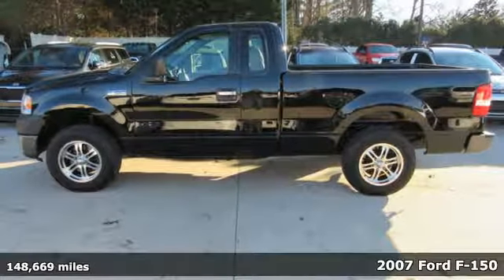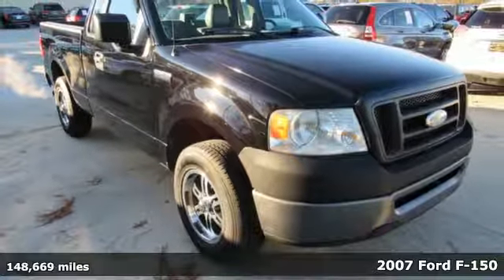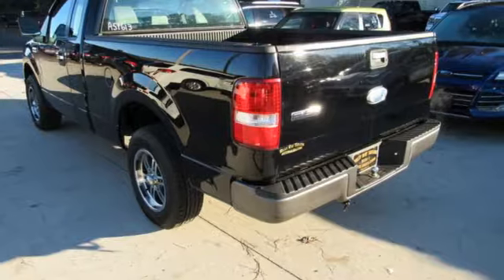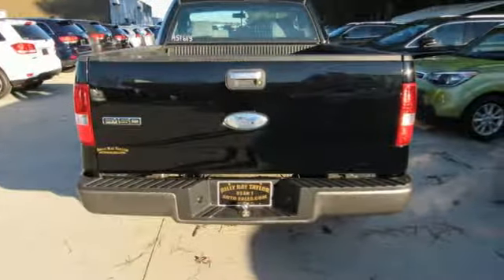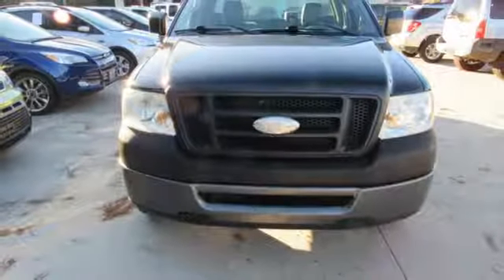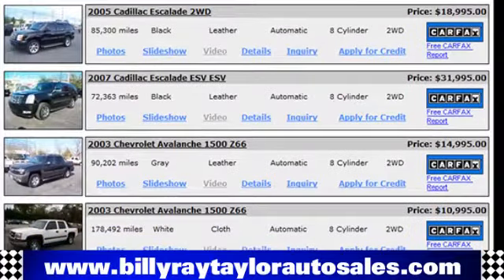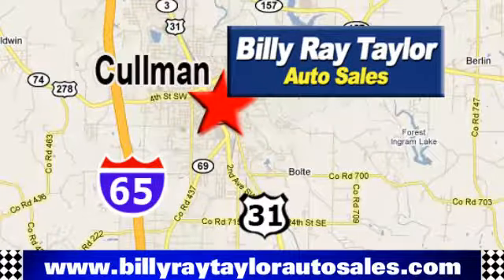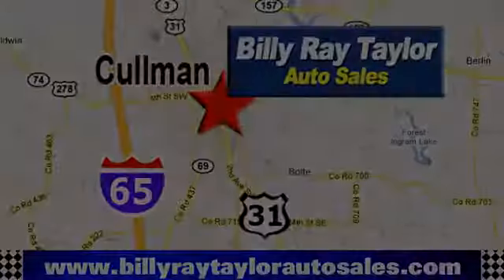2007 Ford F-150 Cullman - Birmingham, AL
Year: 2007
Make: Ford
Model: F-150
Trim: XL Reg. Cab 2WD
Engine: 4.2L V6 F
Transmission: Automatic
Color: Black
Interior: Gray
Mileage: 148669
Stock #: ST1824A
VIN: 1FTRF12217NA51613

Our Sales Hours Are:

8:00 am to 6:00 pm Monday through Friday

8:00 am to 5:00 pm on Saturday

Address:
1303 2nd Ave. S.W.